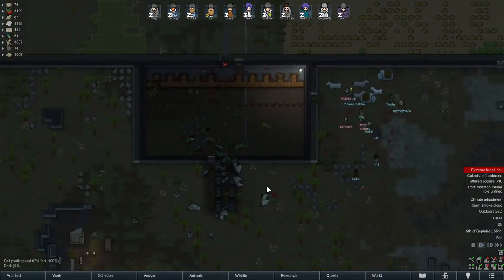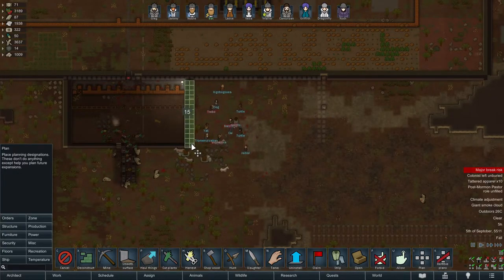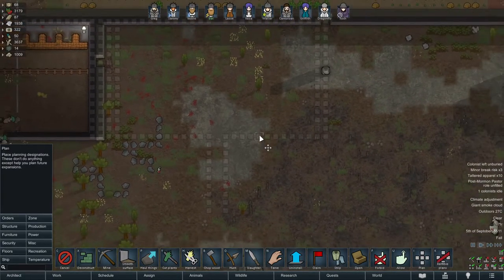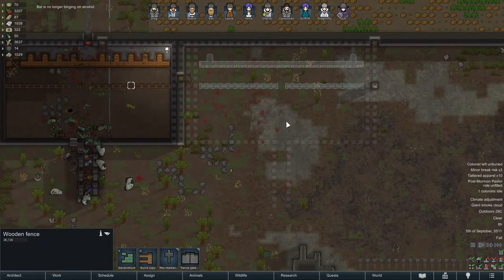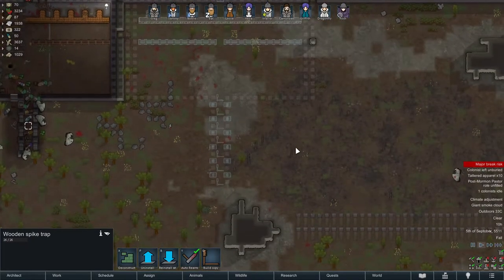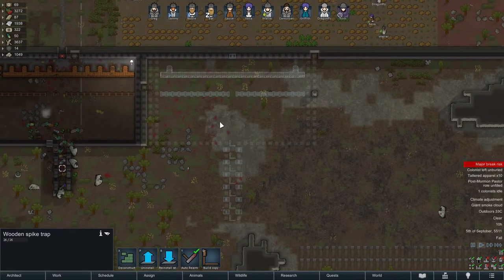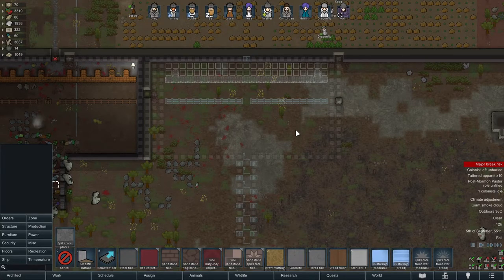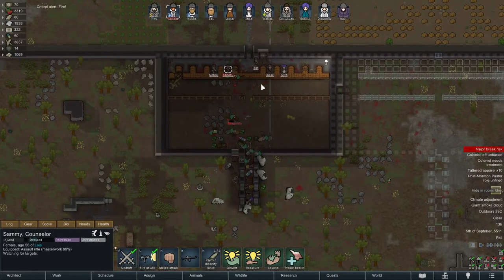How to make a Killbox in RimWorld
↓EXPAND↓

➜ If you want to watch us LIVE on twitch, come here - Twitch

➜ Follow on twitter and message me if you have any queries